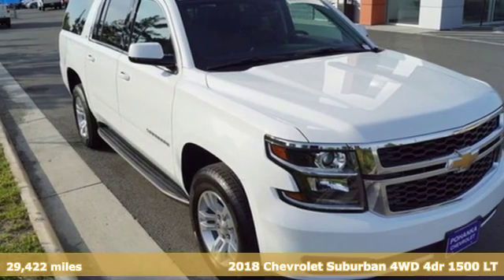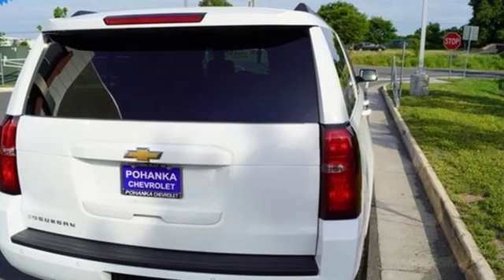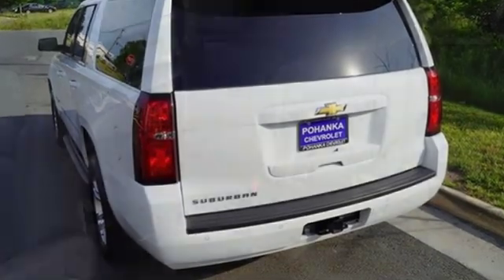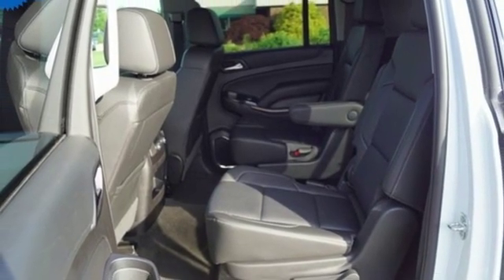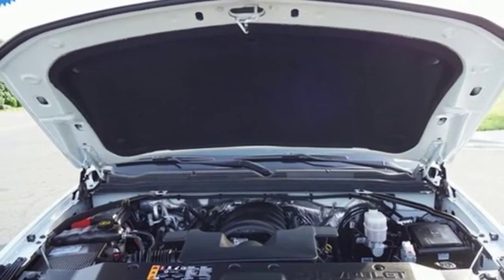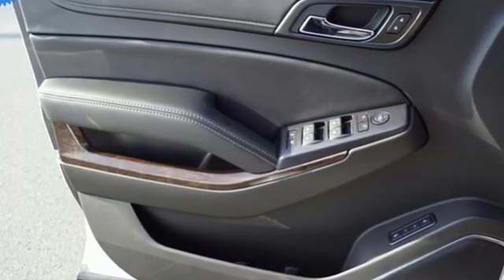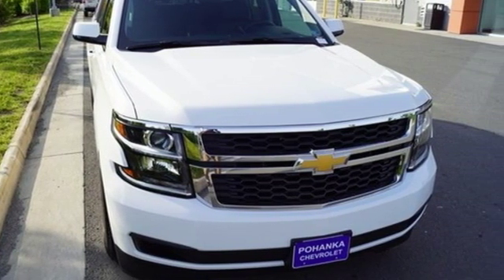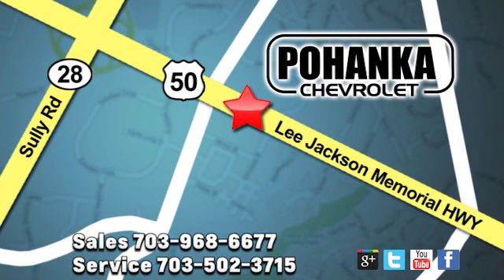Used 2018 Chevrolet Suburban Manassas VA Chantilly, MD CP19080 - SOLD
Year: 2018
Make: Chevrolet
Model: Suburban
Trim: LT
Engine: V8
Transmission: 6-Speed Automatic Electronic with Overdrive
Color: White
Interior: jet black
Mileage: 29422
Stock #: CP19080
VIN: 1GNSKHKCXJR312324
Summit White 2018 Chevrolet Suburban LT 4WD 6-Speed Automatic Electronic with Overdrive V8 Sunroof / Moonroof, Carfax one Owner , Heated Seats, 12-Volt Auxiliary Power Outlet (5), 1st & 2nd Row Color-Keyed Carpeted Floor Mats, 2nd Row 60/40 Split-Folding Manual Bench, 3rd Row Manual 60/40 Split-Folding Fold Flat Bench, 4-Wheel Antilock Disc Brakes, 6-Way Power Front Passenger Seat Adjuster, Auto-Dimming Inside Rear-View Mirror, Black Assist Steps, Bose Premium Audio System Feature, Color-Keyed Carpeting Floor Covering, Driver Inboard & Front Passenger Airbags, Electronic Cruise Control w/Set & Resume Speed, Enhanced Driver Alert Package, Extended-Range Remote Keyless Entry, Floor Console w/Storage Area, Forward Collision Alert, HD Radio, Intellibeam Headlamps w/Automatic High Beam On/Off, Lane Keep Assist w/Lane Departure Warning, Leather-Wrapped Steering Wheel, Low Speed Forward Automatic Braking, Memory Settings, OnStar Basic Plan For 5 Years, Power Liftgate, Power-Adjustable Accelerator & Brake Pedals, Preferred Equipment Group 1LT, Rear Park Assist w/Audible Warning, Remote Vehicle Start, Roof-Mounted Luggage Rack Side Rails, Safety Alert Seat, SiriusXM Satellite Radio, Universal Home Remote.brbrLocated right next to Dulles International Airport on Route 50 in Chantilly, Fairfax VA. Recent Arrival! Odometer is 2217 miles below market average!brbrbrAll prices exclude taxes, title, license, freight, and dealer processing fee of $799.00. Published price subject to change without notice to correct errors or omissions or in the event of inventory fluctuations. All features not on all vehicles. Vehicles shown are for illustration purposes only.

Address:
13915 Lee Jackson Hwy